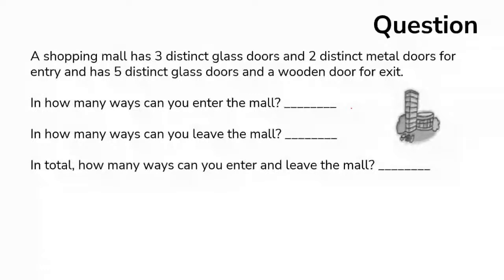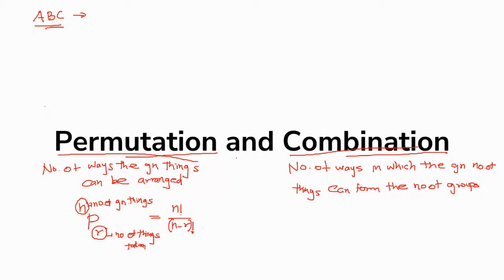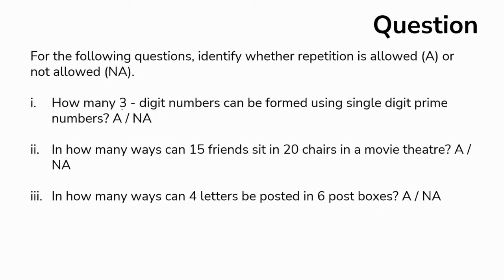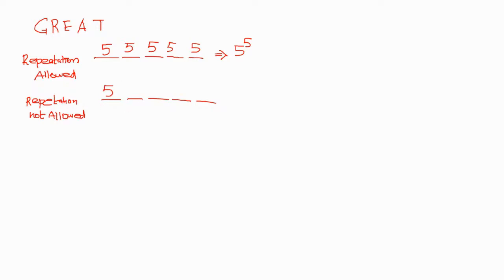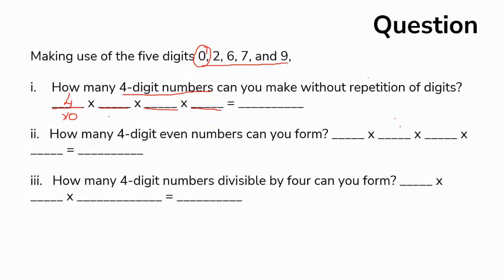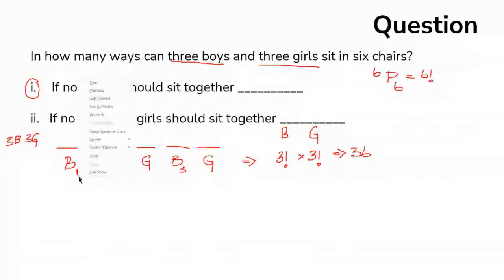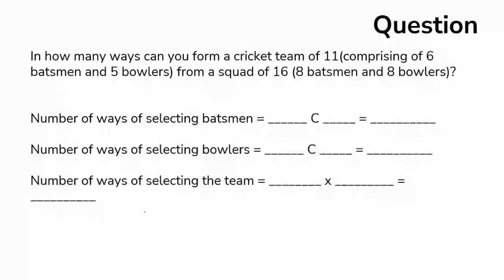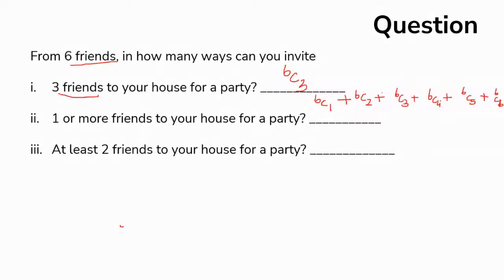BIT PRERNA GATE APTITUDE CLASS 3